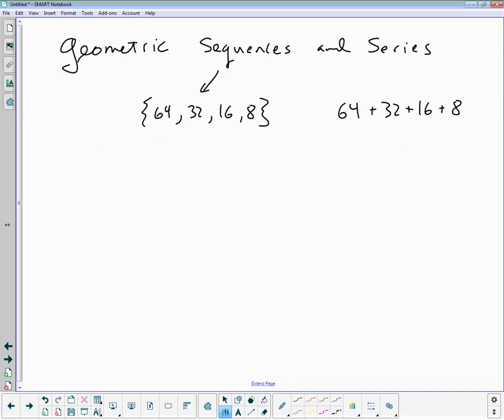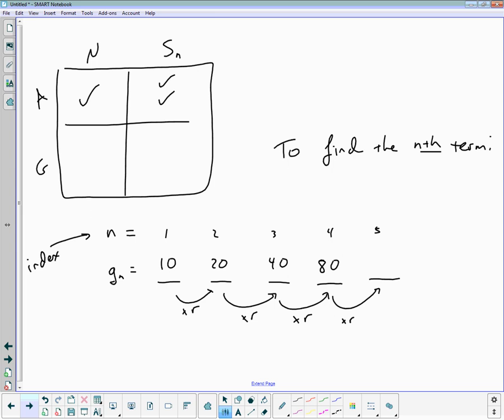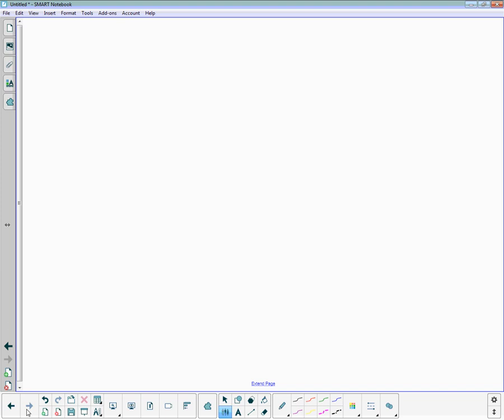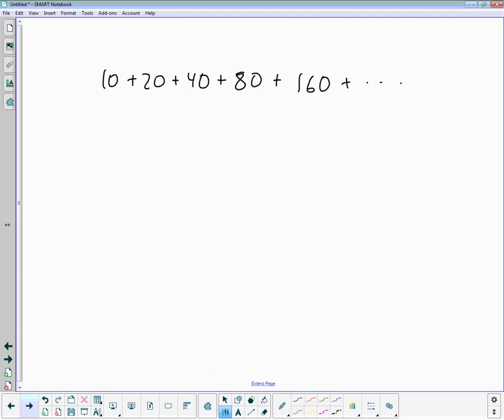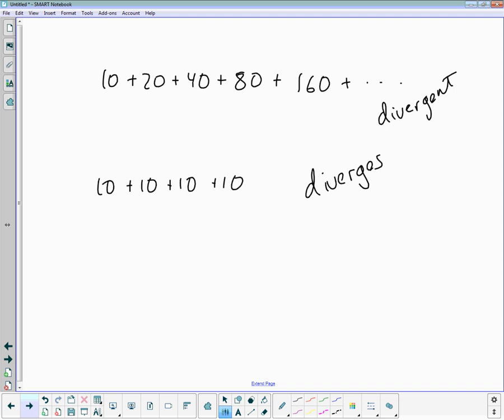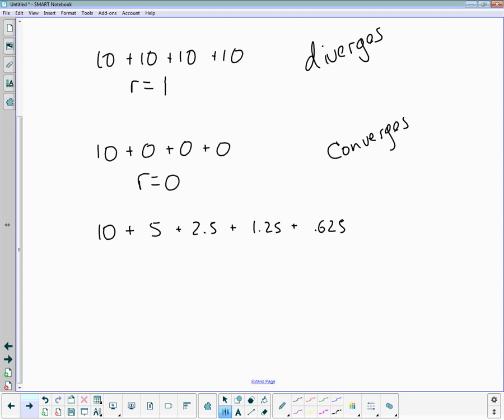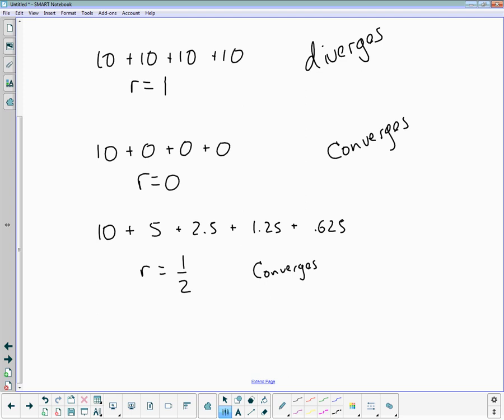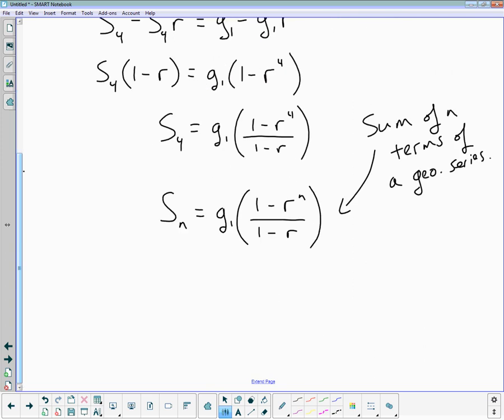HL 1 Geometric Series, Sep 5, 2017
Zeno's paradox
Convergence of Infinite Geometric Series